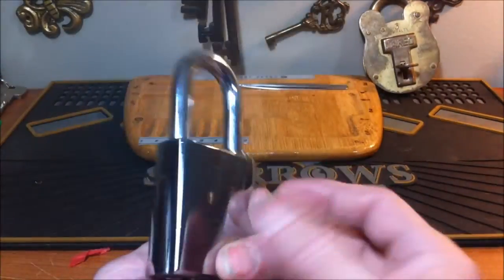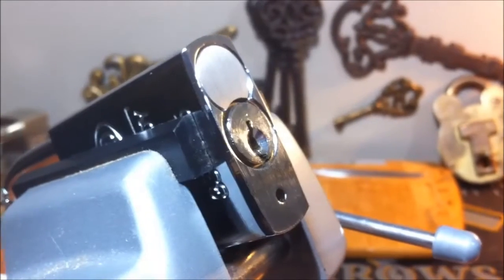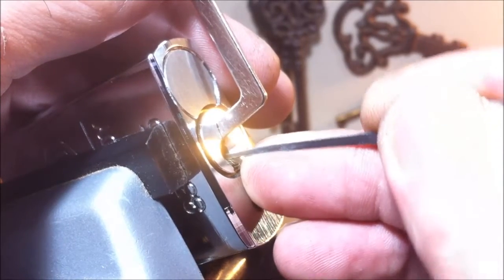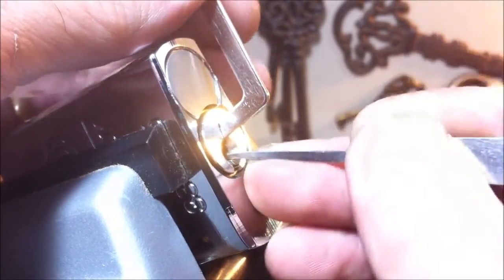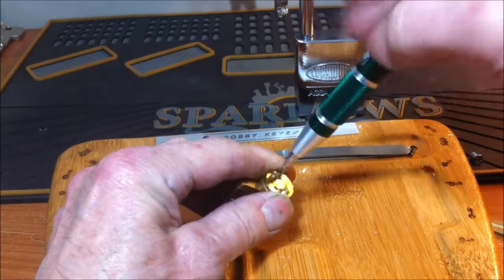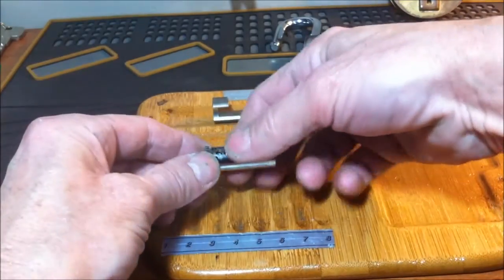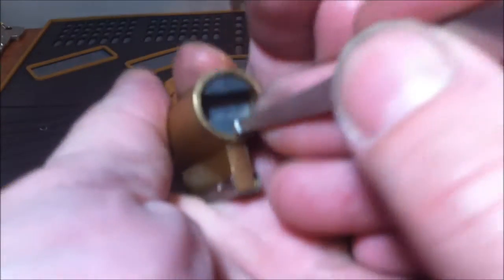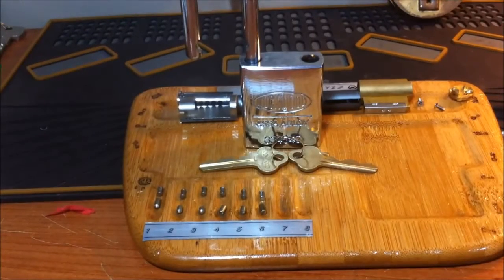(109) LOCKWOOD ASSA ABLOY spp,d and gutted sent by "Randy Perkins"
Thank you very much for this lock Randy.